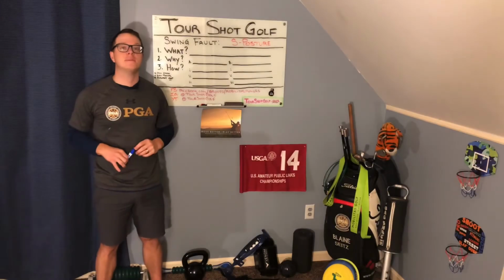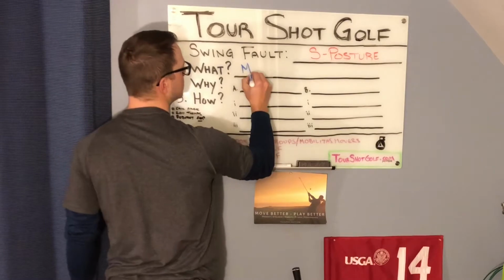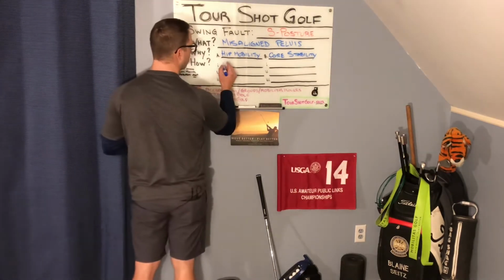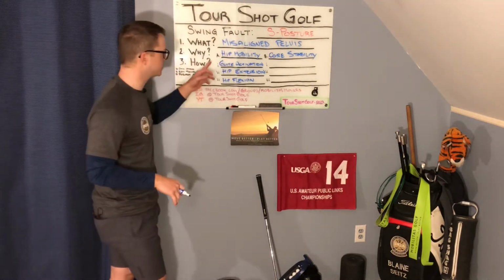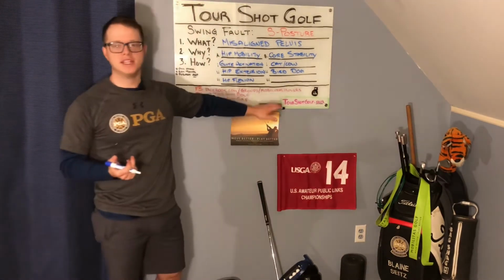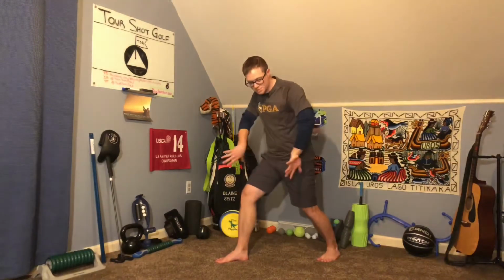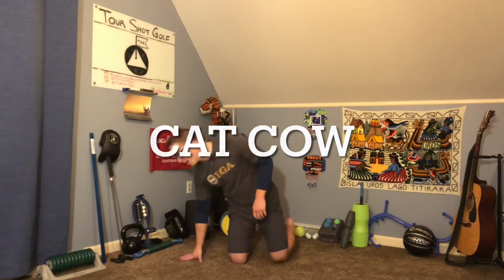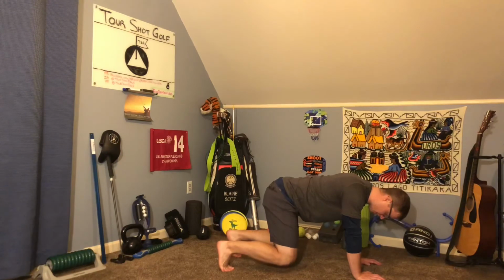Golf Swing Faults 101: S-Posture